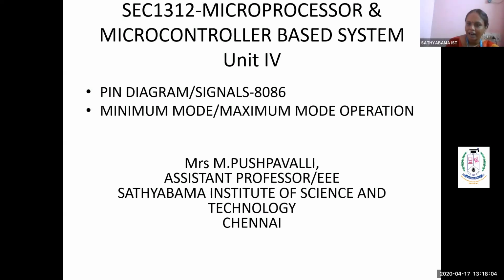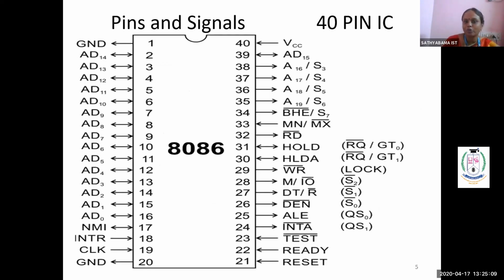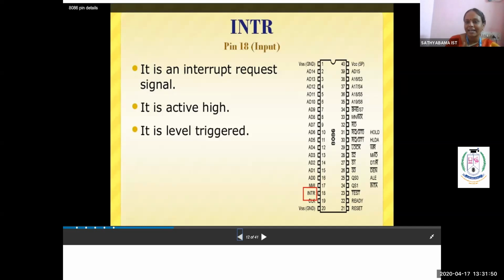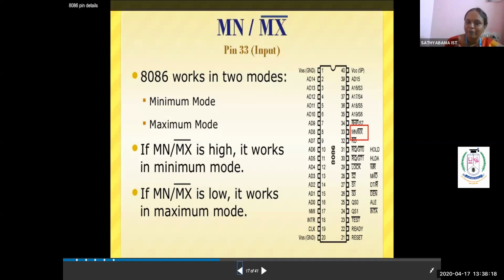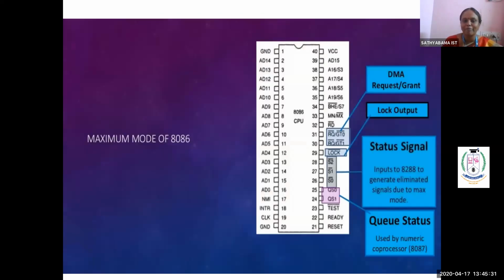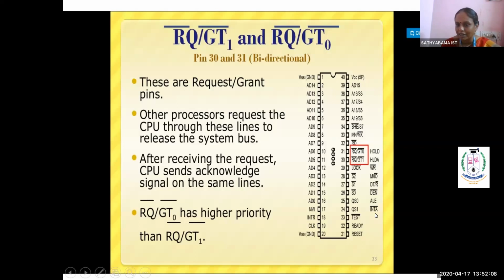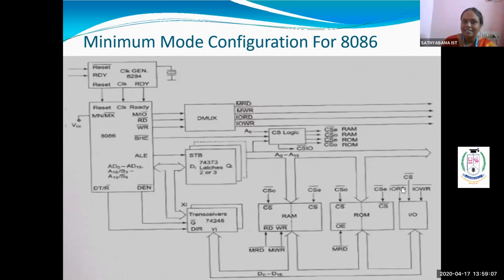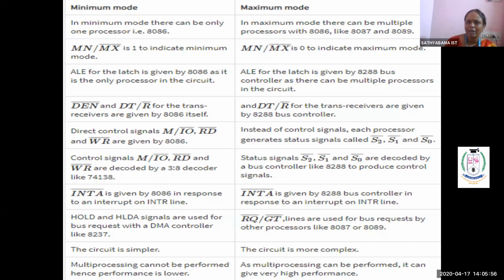Micro controller Based System - Ms.Pushpavalli